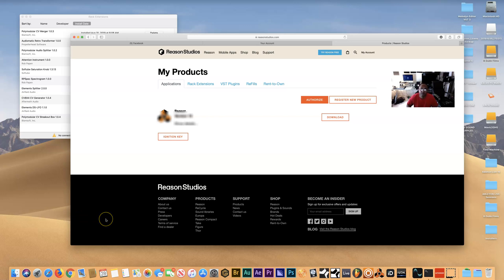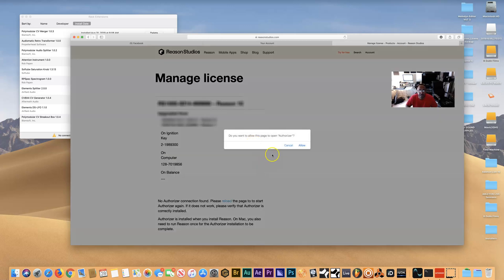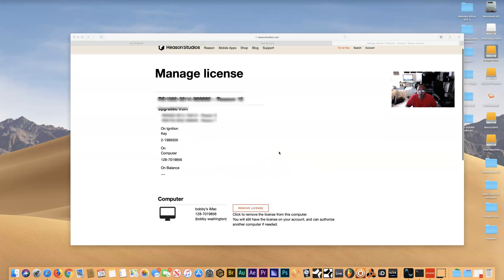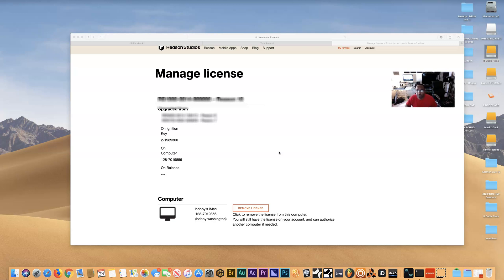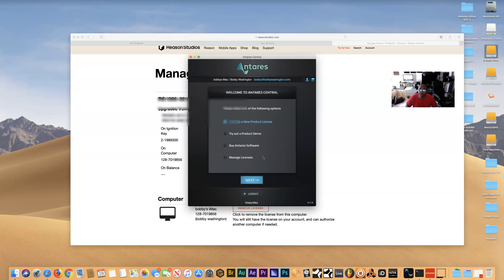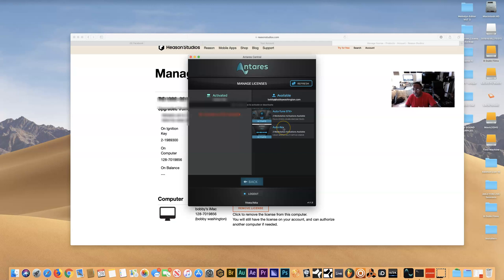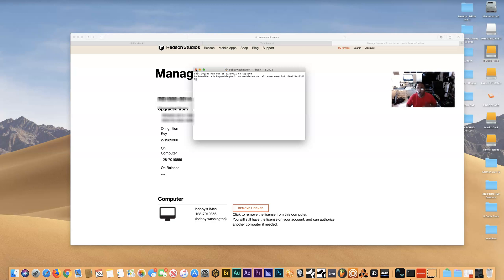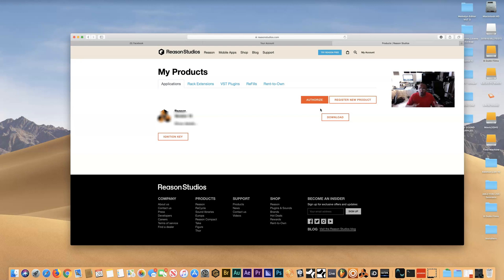Propellerhead Reason Studios Authorization and De Authorization Remove License Issues Fixed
/ bobbywash

Keyboards I use:
Yamaha MODX6+

Sound Modules:
Roland Integra-7 Supernatural Sound Module

Vocal Processing:
Boss VE-22 Vocal Performer Pedal

1. Camera: PANASONIC LUMIX GH5 Body 4K

2. Lens: PANASONIC LUMIX G X VARIO II LENS, 12-35MM, DUAL I.S. 2.0

3. Lens 2: Panasonic H-HSA35100 F2.8 II ASPH 35-100mm

4. Lens 3: Panasonic 20mm Lumix G - Pancake F1.7

5. SD Cards: Support 400mb (PERFECTLY) -

6. SD Cards: Support 400mb (PERFECTLY) -

Schizo Terminal Code: cmu --delete-cmact-license --serial 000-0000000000

IMPORTTANT NOTE*** FIND YOUR CORECT SERIAL AND REPLACE THE 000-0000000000

YOU WILL FIND YOUR CORRECT SERIAL IN YOUR CODE METER APP ON YOUR COMPUTER...
 MAC Instructions/
MacOS
This section will show you how to delete the CodeMeter license on MacOS
Step by Step: MacOS
Open the terminal (cmd + space and search for "terminal")
In order to delete the license you have to type in:
cmu --delete-cmact-license --serial yourLicenseHere
So Replace the 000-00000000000 in the place of (serial yourLicenseHere )

first remove your Antares or other third party plugin licence(s) from their authorisation? I’d recommend you do this first, and then the empty CodeMeter container can be deleted by entering the following command in the macOS Terminal:

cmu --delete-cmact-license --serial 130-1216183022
 this CodeMeter container, then download your Rack Extension (if you haven’t already), authorise your Reason and Rack Extensions licences on your computer, and then reinstate the Antares authorisation.